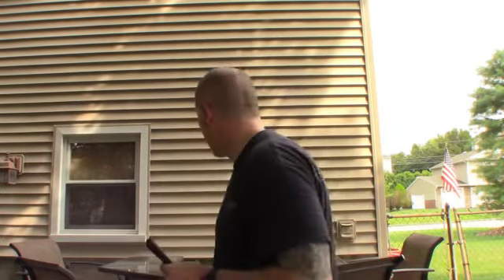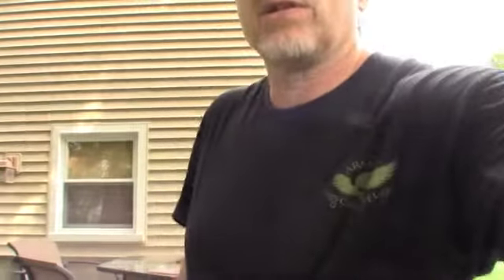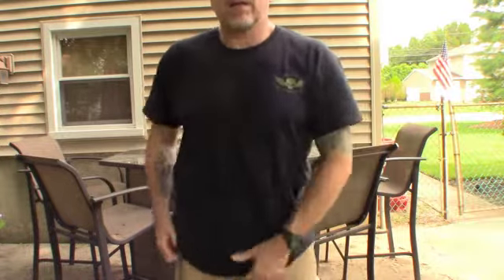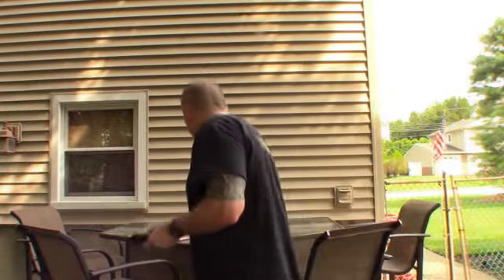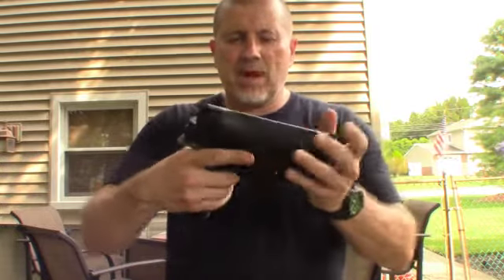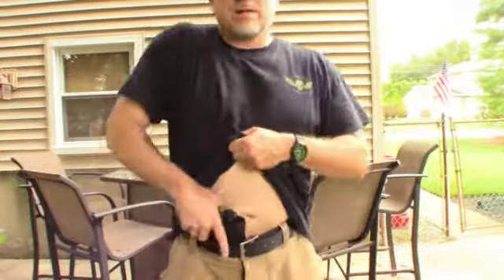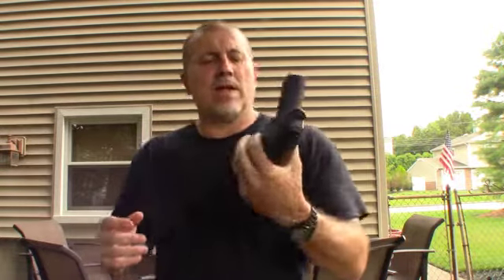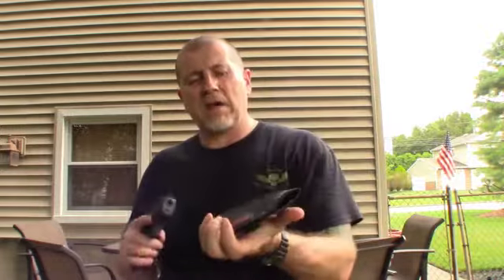CLINGER HOLSTER=GLOCK 19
THESE ARE GOOD HOLSTERS AND SERVE A PURPOSE